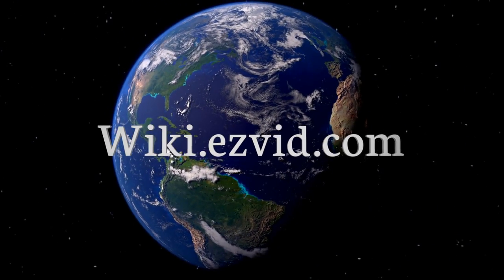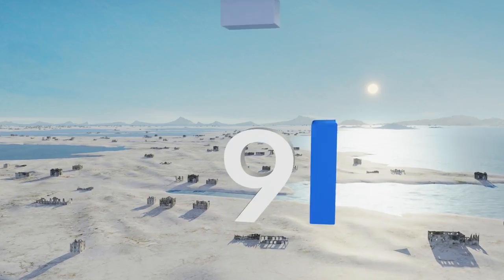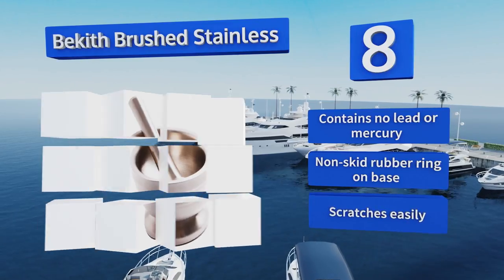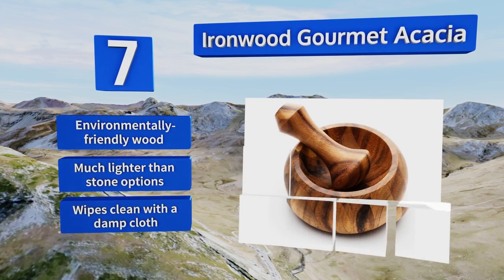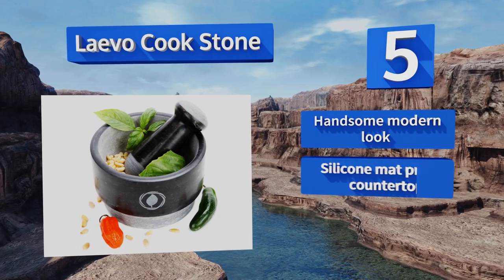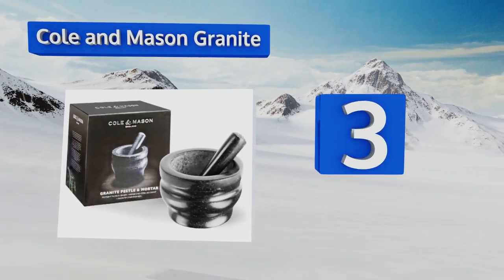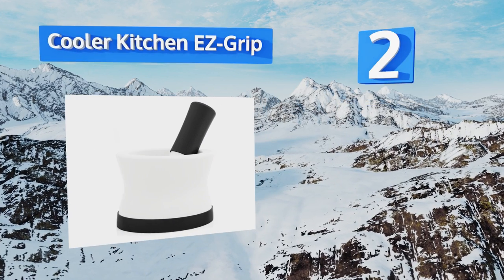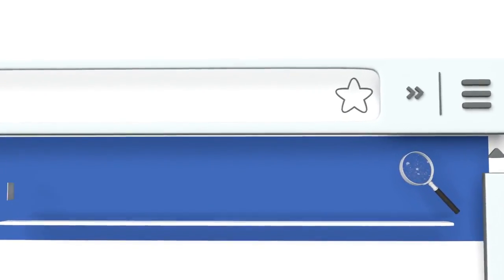10 Best Mortar And Pestles 2018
Our complete review, including our selection for the year's best mortar and pestle, is exclusively available on Ezvid Wiki.

Mortar and pestles included in this wiki include the ironwood gourmet acacia, laevo cook stone, chefsofi heavy, le creuset 10-ounce, vasconia granite molcajete, stainlesslux grinder, greenco marble, cooler kitchen ez-grip, bekith brushed stainless, and cole and mason granite.